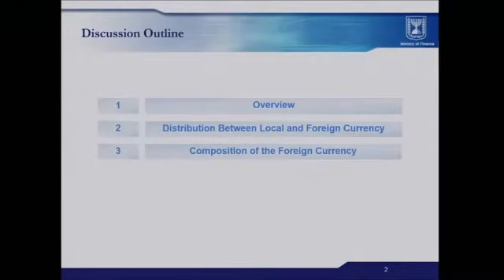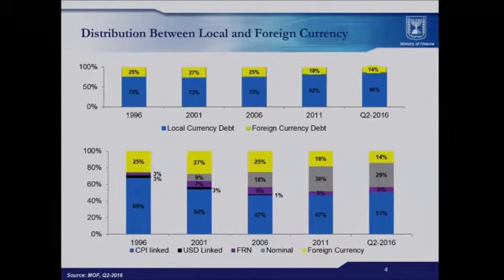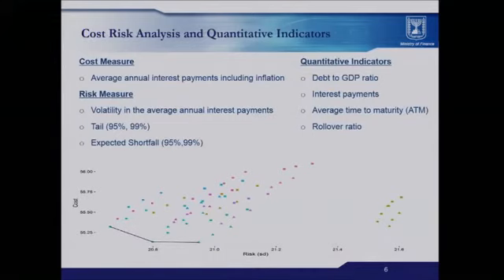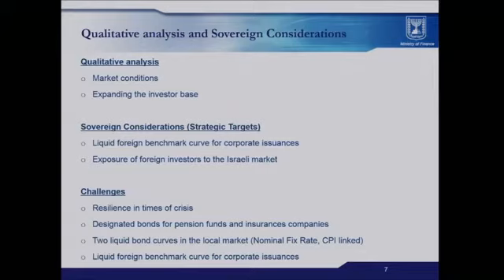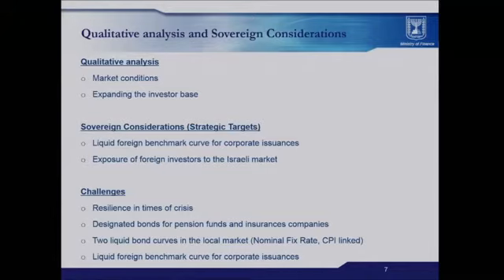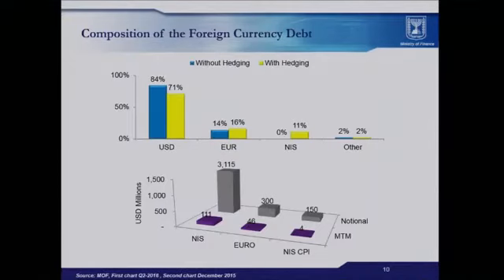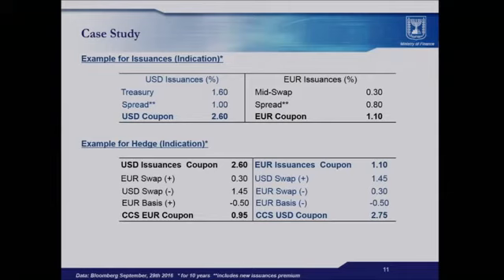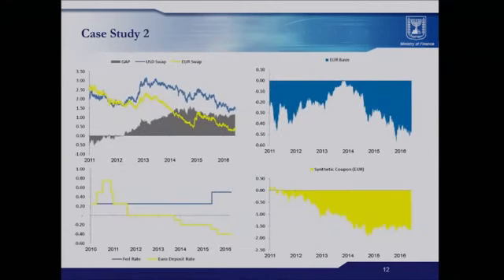Lior David-Pur -2016 Sovereign Debt Management Forum